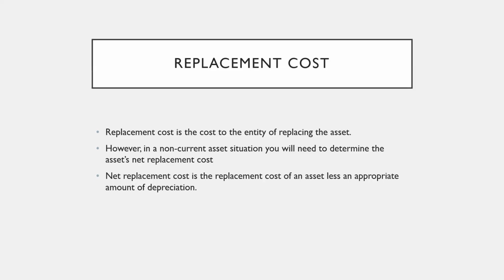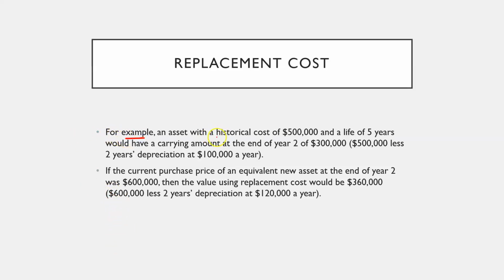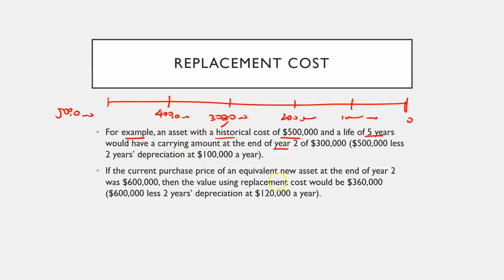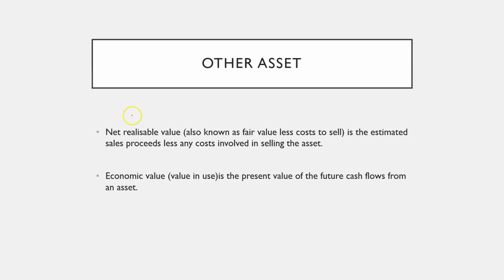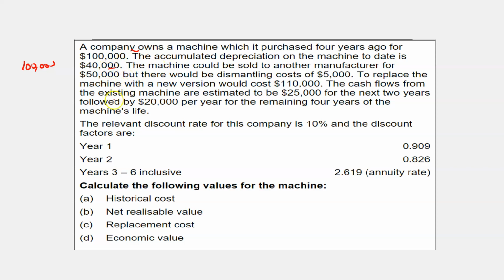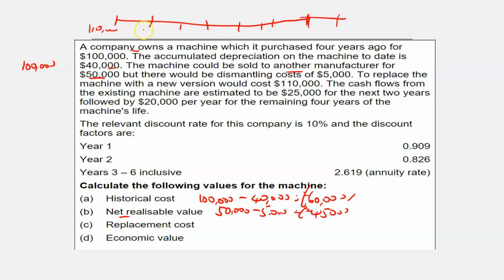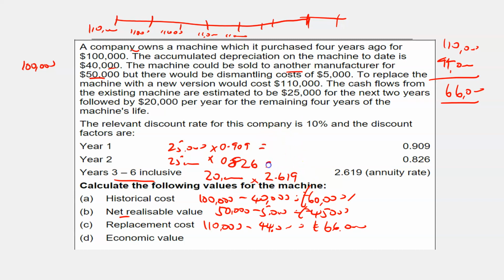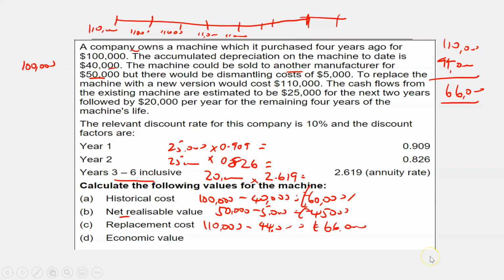ACCA FR Chapter Seven Part Two